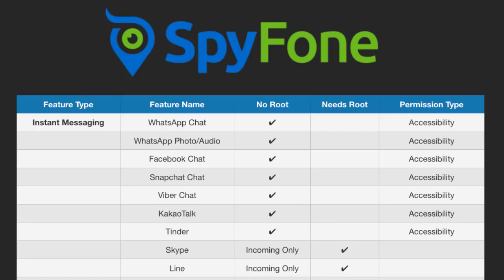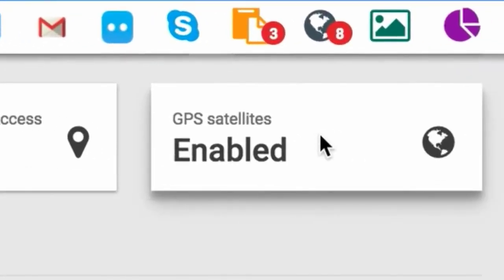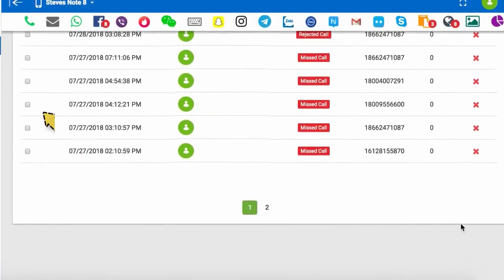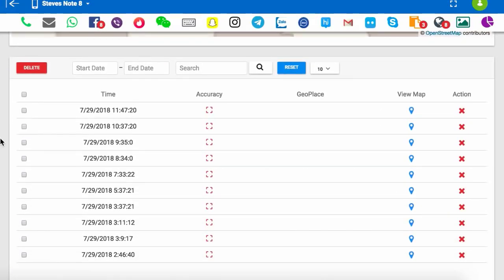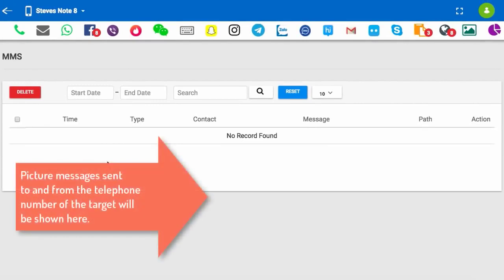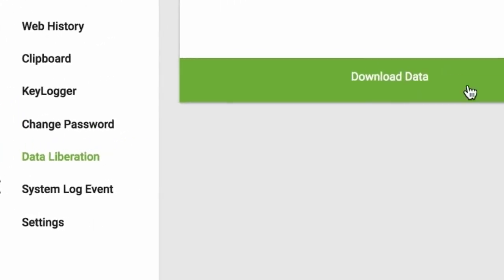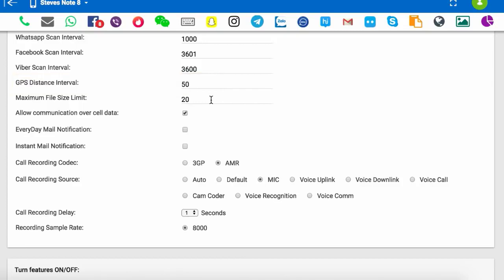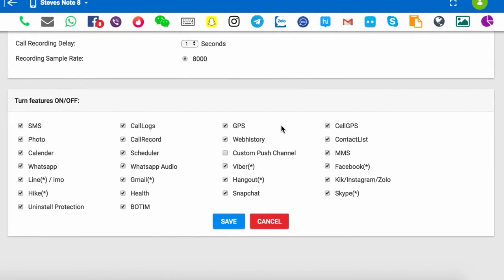Best Spy App for android Cell phone 2025 | Spyfone review 2025